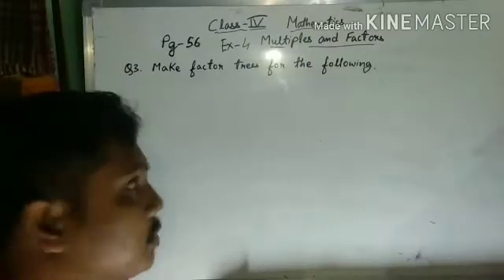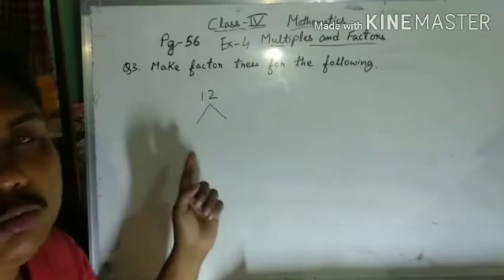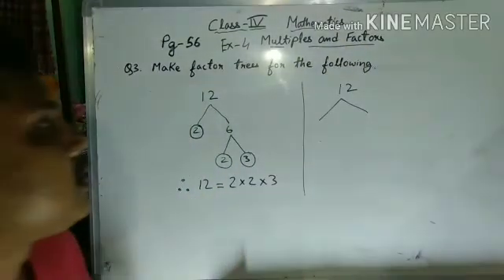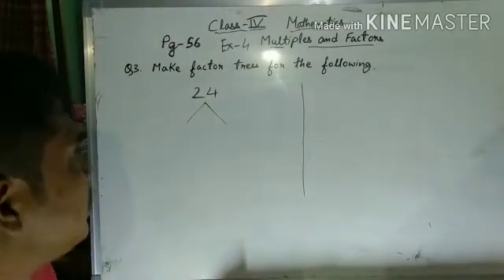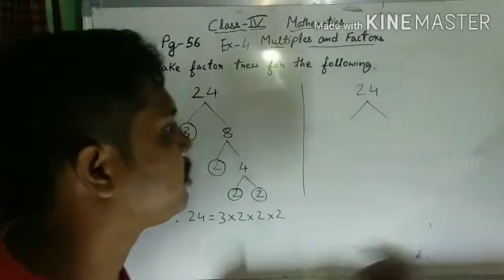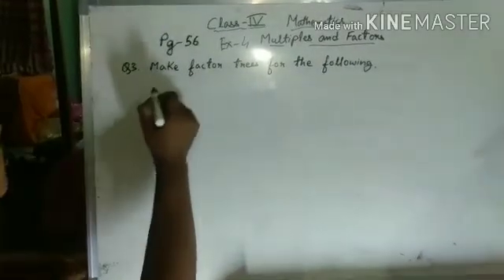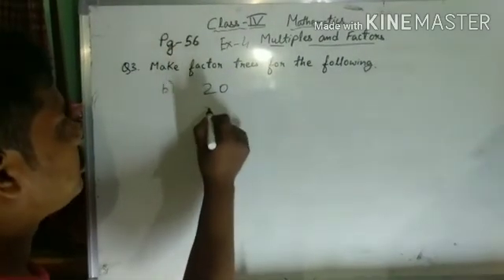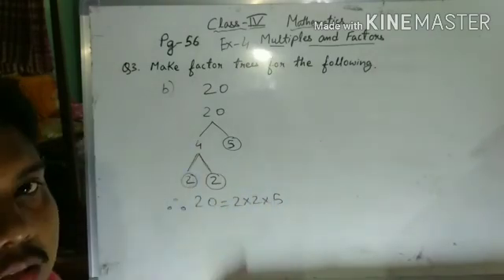Class 4 factor tree